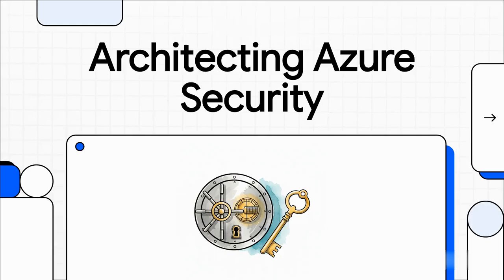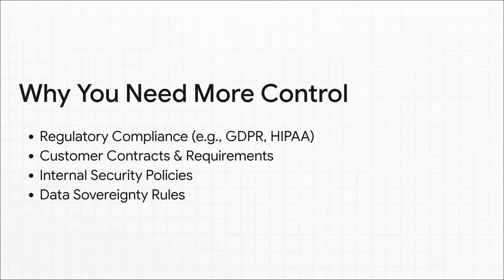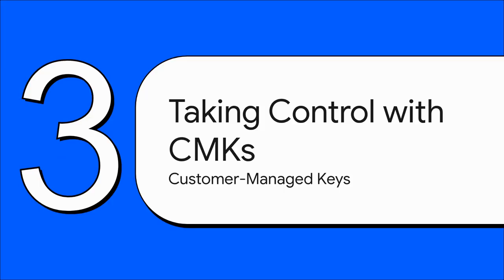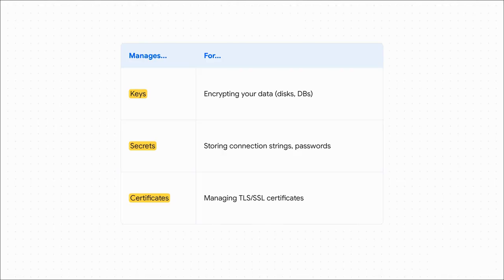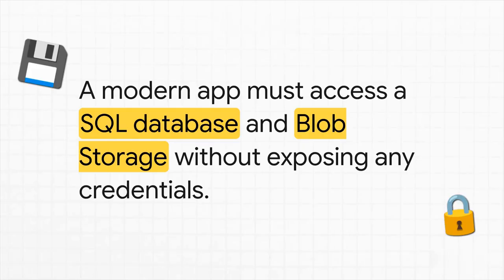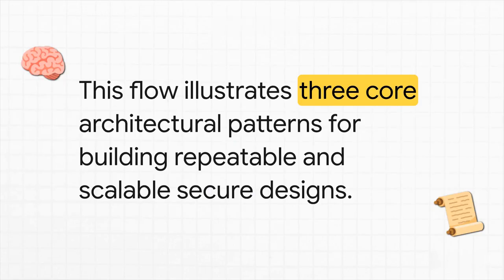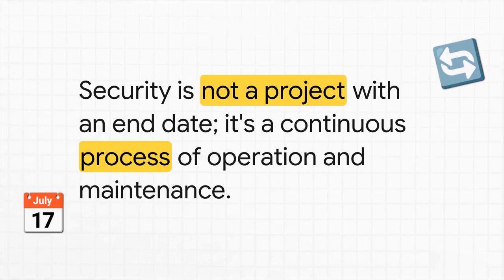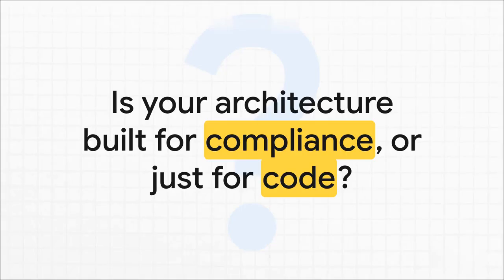Security on Azure series 4/9: Data protection on Azure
This video explains how Key Vault manages keys, secrets, and certificates, and how services like Storage, SQL Database, and Managed Disks integrate with customer-managed keys (CMKs). Explore more in Security on Azure series